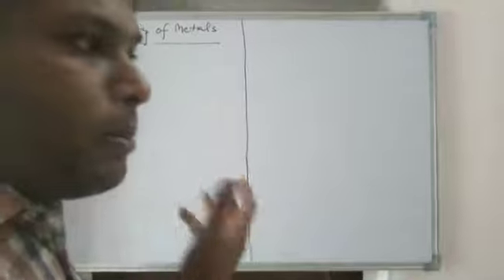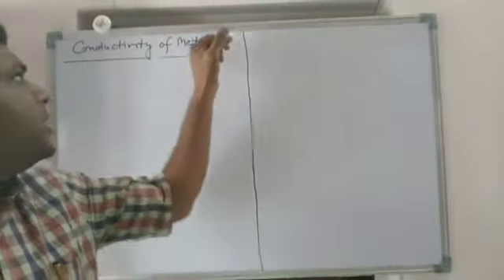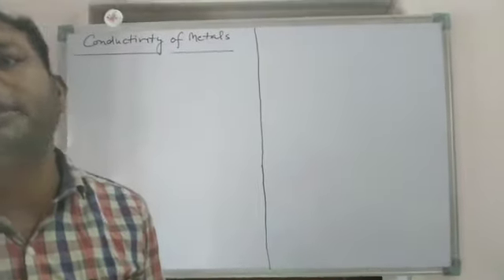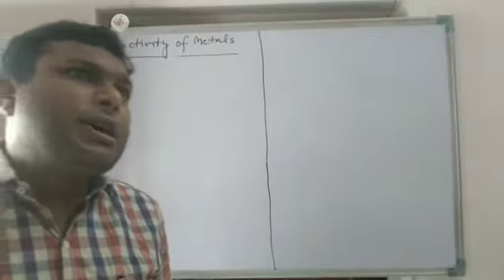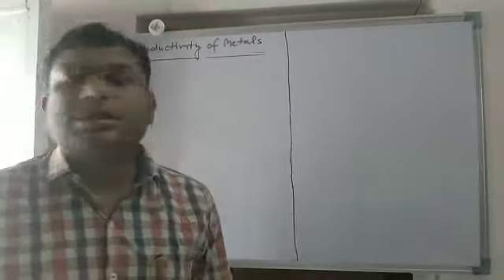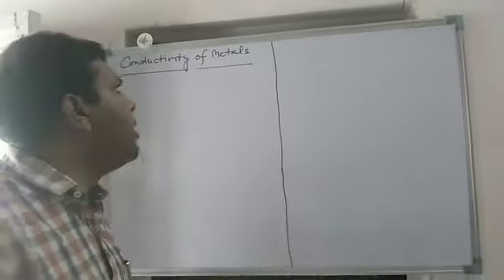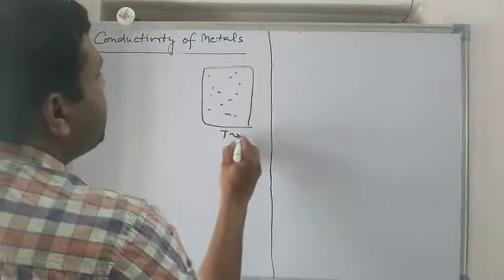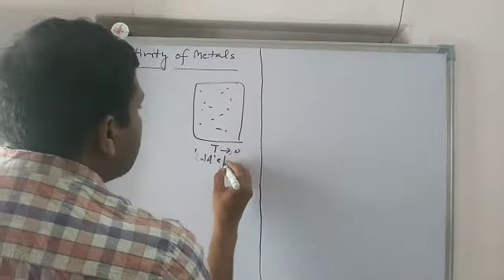43. CMET Unit 3 Module 4 Conductivity of Metals, Drift velocity